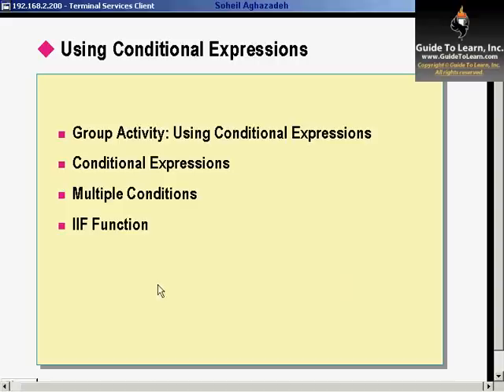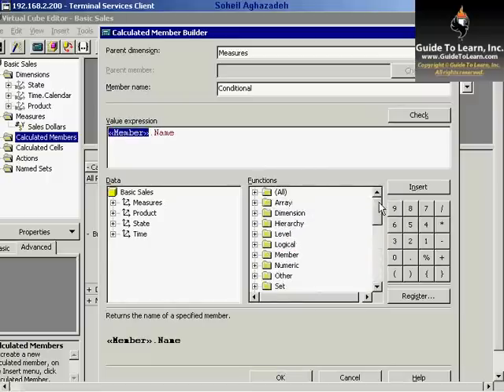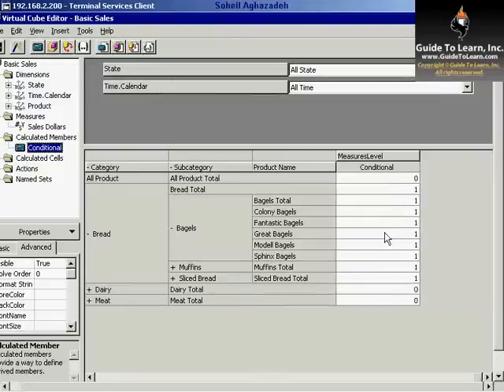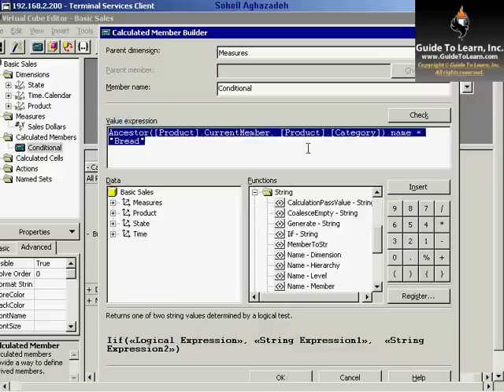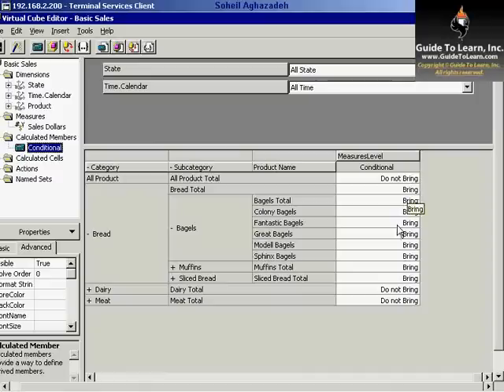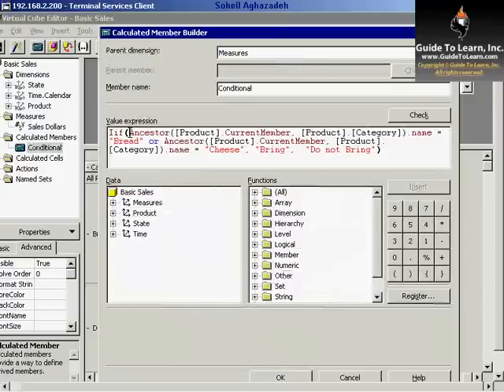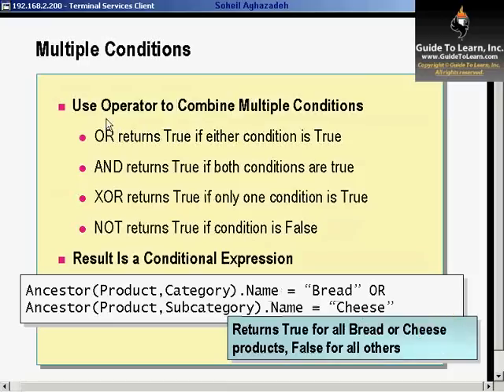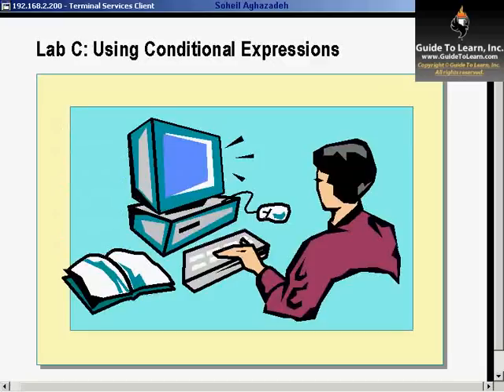Create Conditional Expression in MDX Using Microsoft SQL Server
Learn skills necessary to use multidimensional expressions (MDX) to add calculated members and other dynamically calculated values to an Analysis Services cube by using Microsoft SQL Server